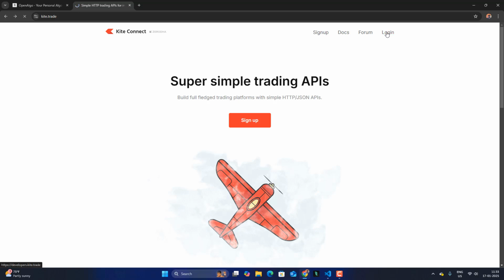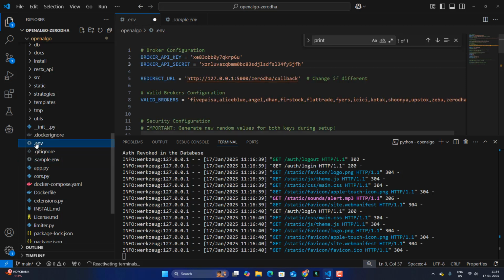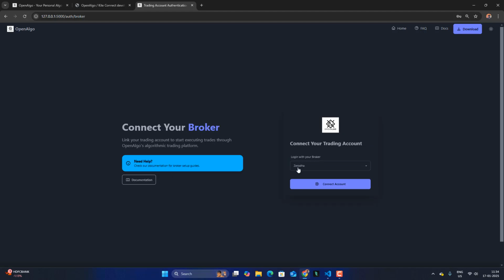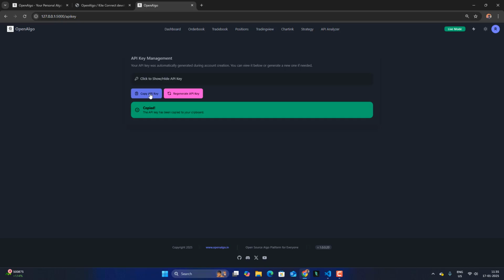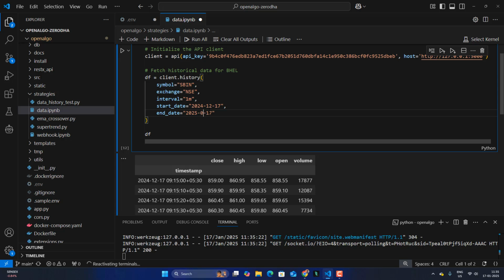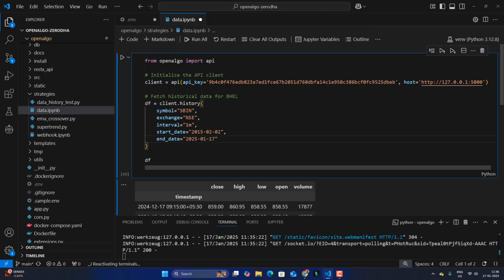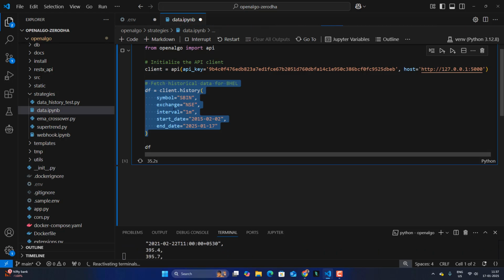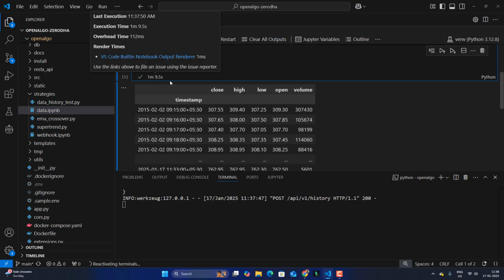Download 10 Years of 1minute Historical Data using Zerodha Historical API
Tutorial on How to Download 10 Years of 1minute Historical Data using Zerodha Historical API